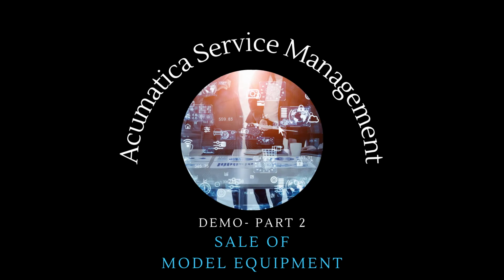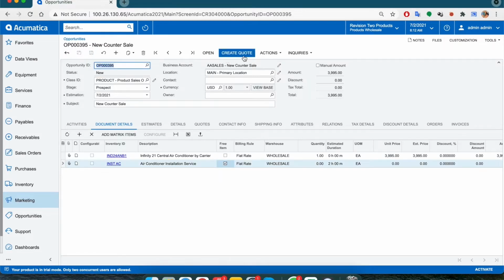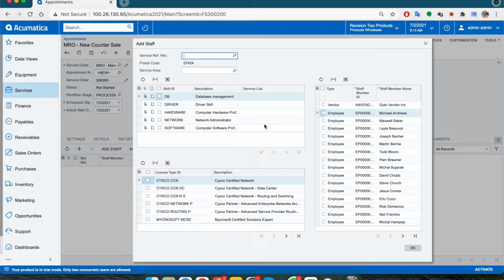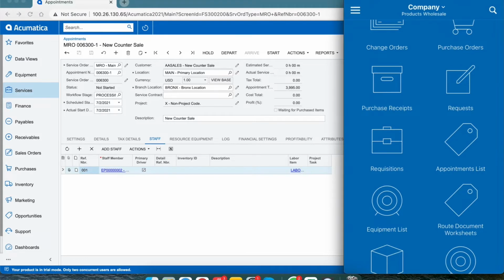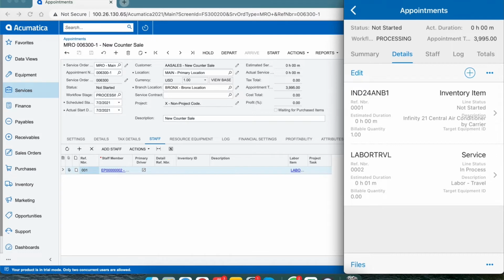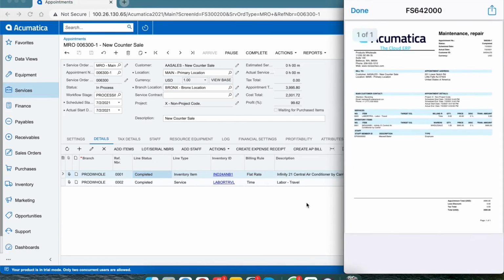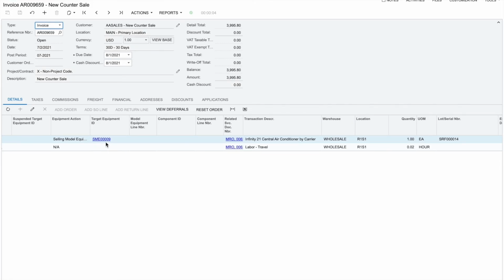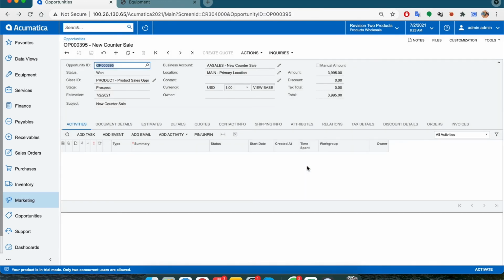Acumatica Service Management Demo-Part 2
This video explain the detailed demo of Acumatica Service Management. Here is a link to detailed demo with script.